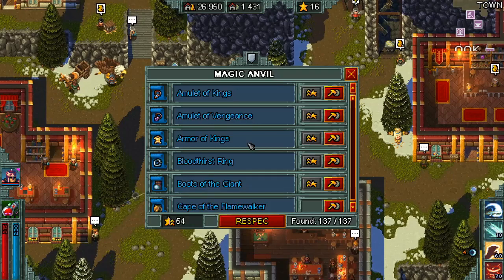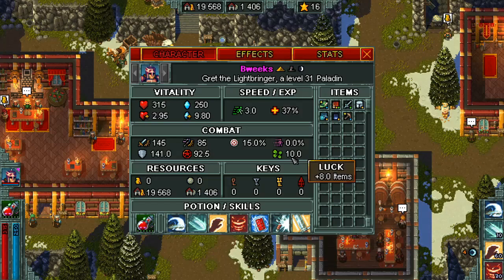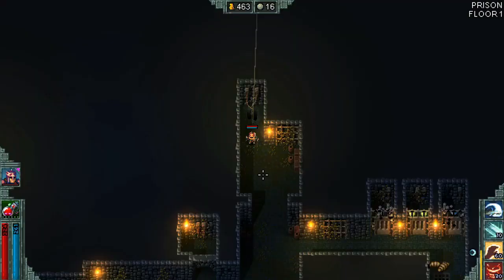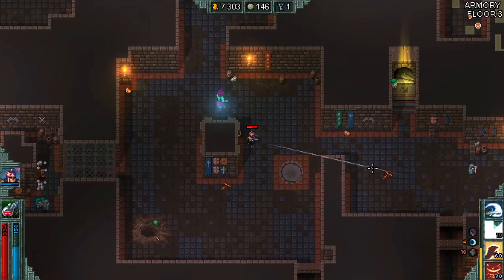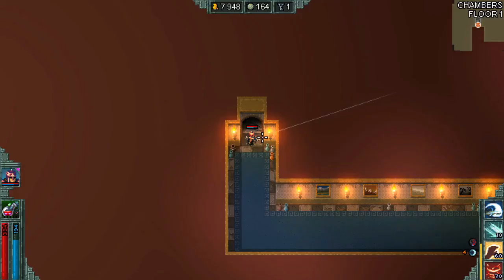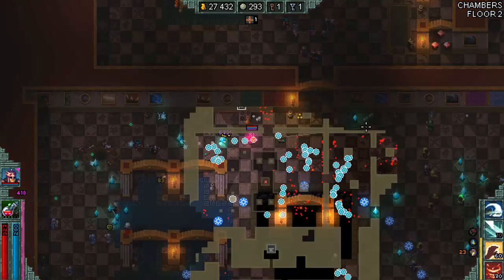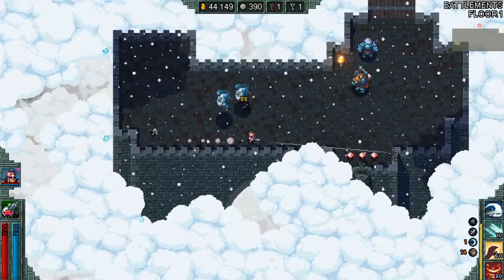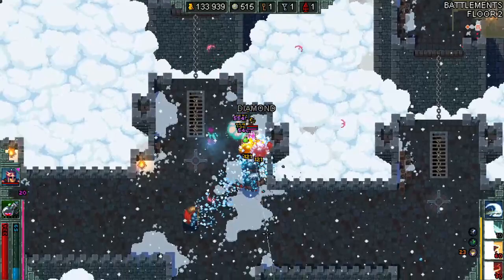Updated Ore Farming Method (3500+ ore /hr, lvl 25+) || Heroes of Hammerwatch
A new ore farming method thanks to mighale horner, takes and old classic with a new spin for more ore! This farming requires a few blueprints and a paladin to get the most out of it, drinks and all common, statues aren't needed, a pet will help a lot. If you don't have these things it won't take long to get all the upgrades doing this farm.